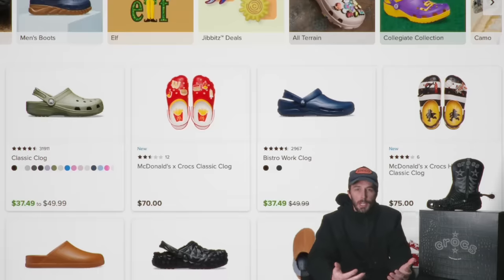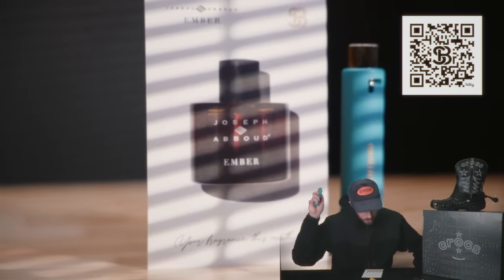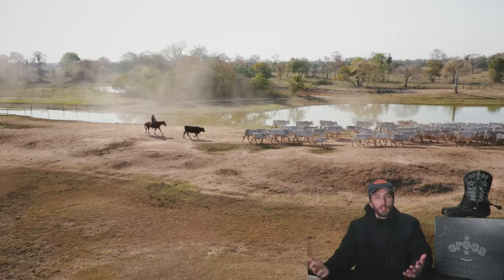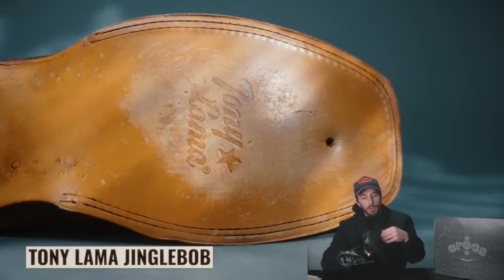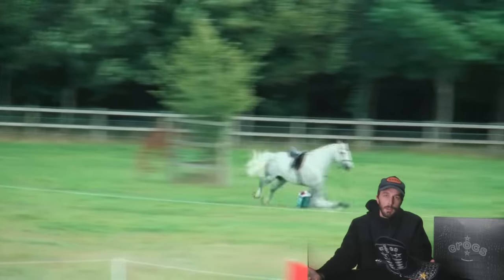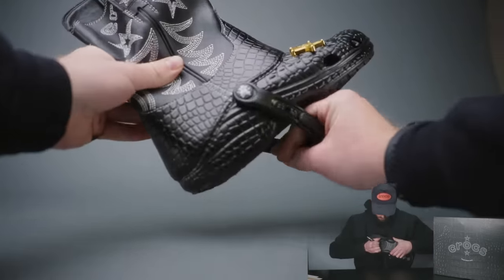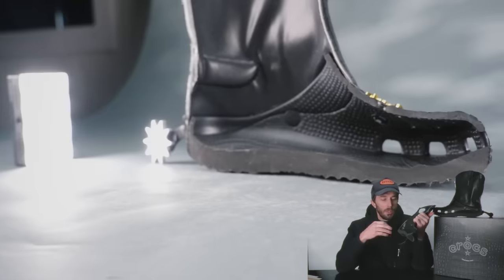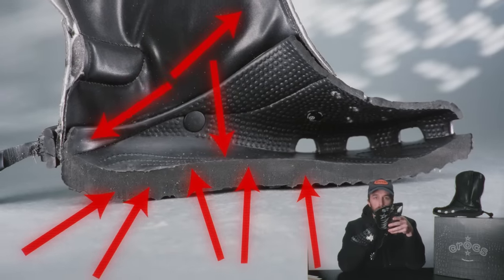The Truth of Cowboy Crocs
TIMESTAMPS:
0:00 Intro
1:59 Boot Info
2:09 Positioning
2:34 Leather
3:38 Rattlesnake Test
3:52 The Holes
4:59 One Critical Thing
5:32 4WD
5:54 Spurs
7:04 Cut In Half
7:42 Reveal
8:29 Whats On The Inside
8:53 Cool Hidden Secret
9:09 Aside From All That
9:50 Outro